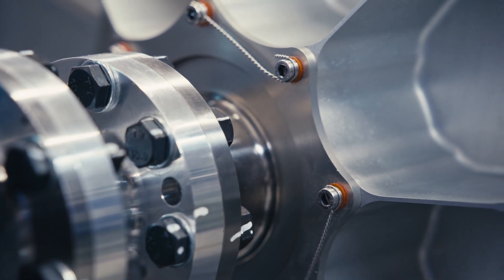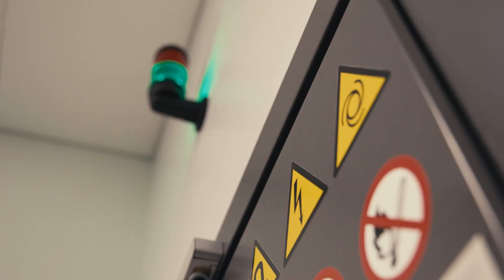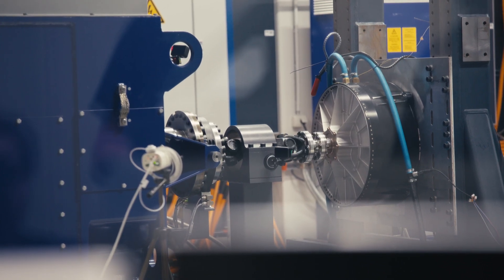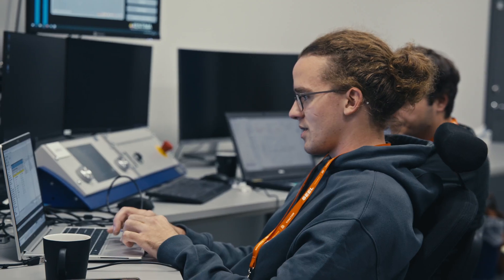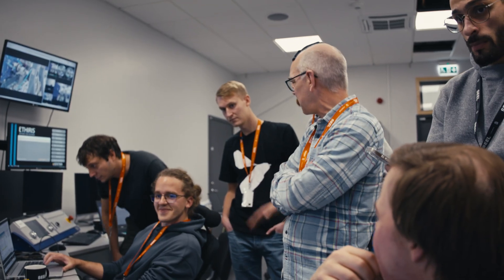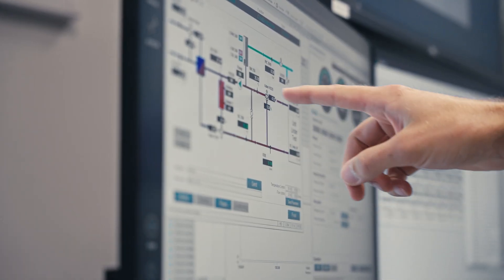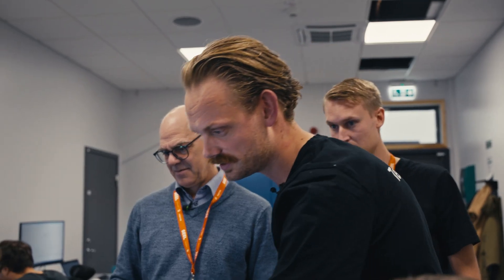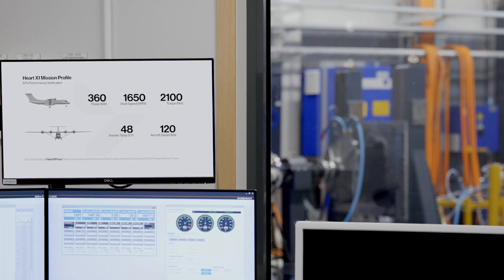Heart Aerospace's electric engine test at Swedish Electric Transport Laboratory (SEEL)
Preparations for the first electric flight of Heart Aerospace’s full-scale demonstrator, Heart X1, are speeding ahead with testing of critical systems to ensure safe execution. Recently, our team conducted electric engine tests at the Swedish Electric Transport Laboratory (SEEL), marking another step on our journey toward this major milestone.